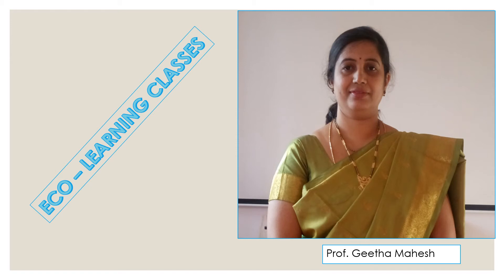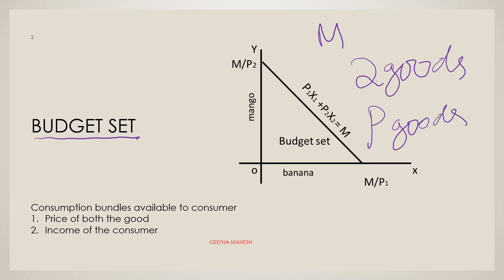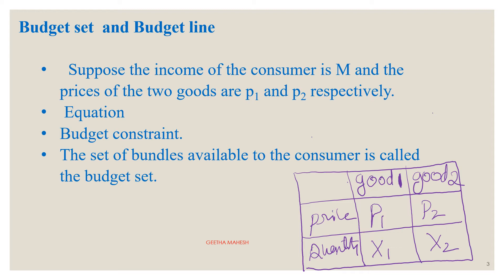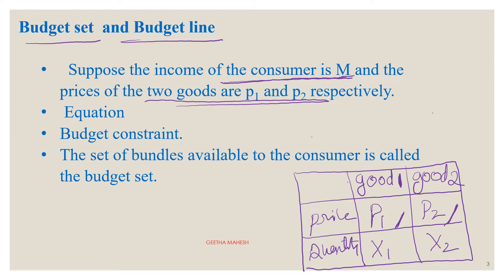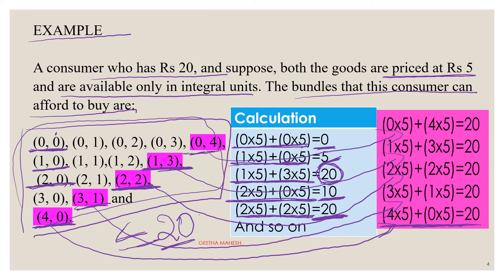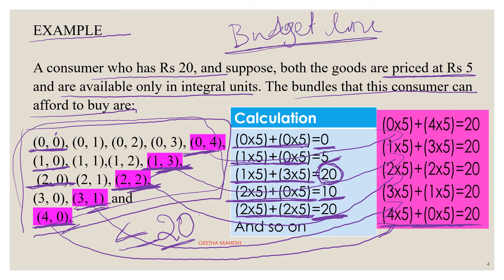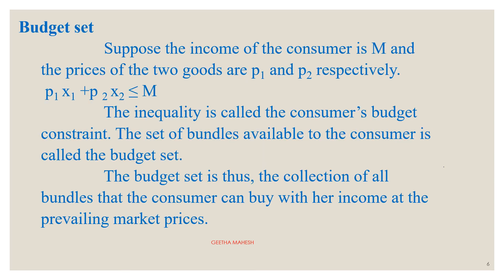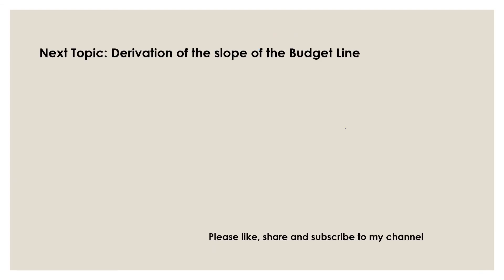Budget set/Budget Line/IIPUC/CBSE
IIPUC/ NCERT Micro Economics